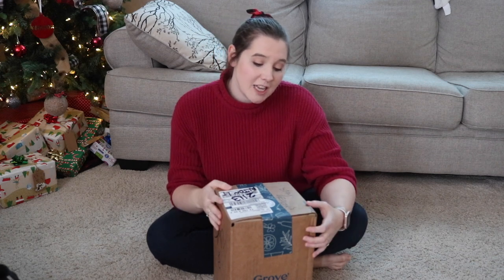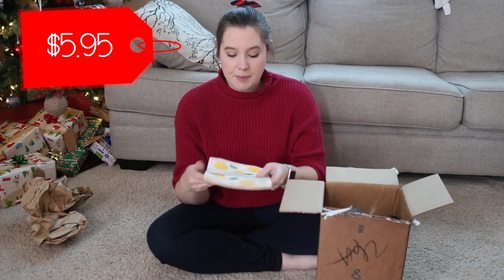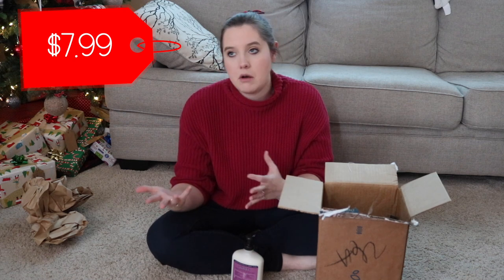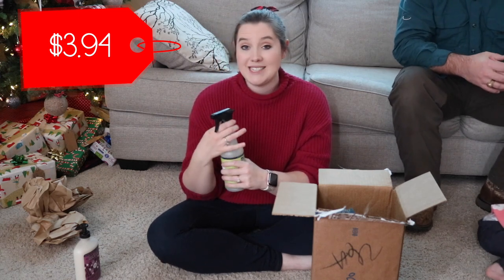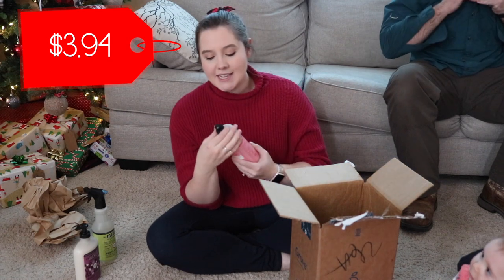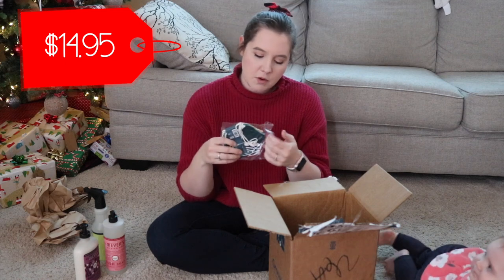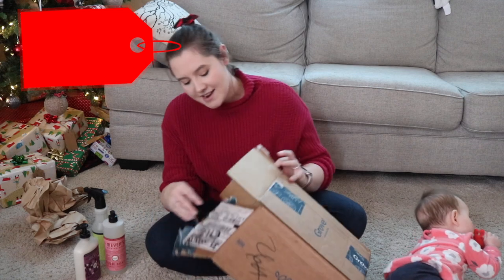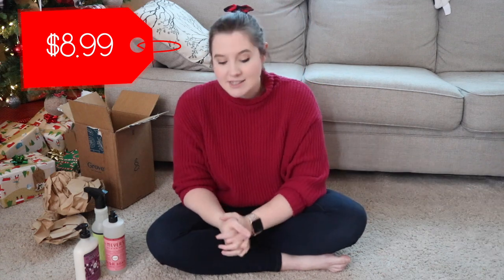GROVE COLLABORATIVE HAUL | VLOGMAS DAY 21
Thanks for joining us for VLOGMAS 2020!

Etsy Shop

Mallorie Sarvis
San Marcos, TX
78667

*In a clinical study, the group on the Optimal Weight 5&1 Plan® lost 10x more weight than the self-directed group. Average weight loss for Clients on the Optimal Weight 5&1 Plan is 12 pounds.*